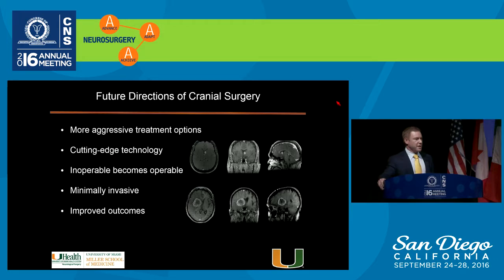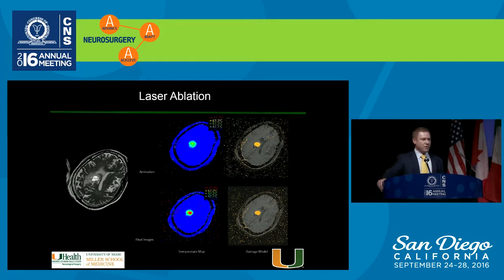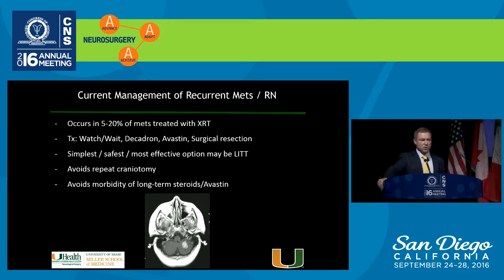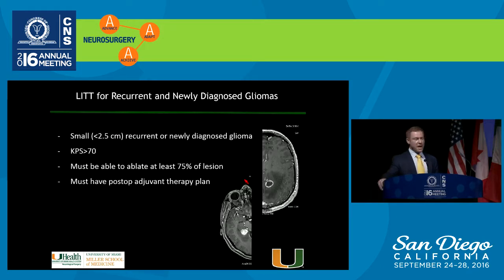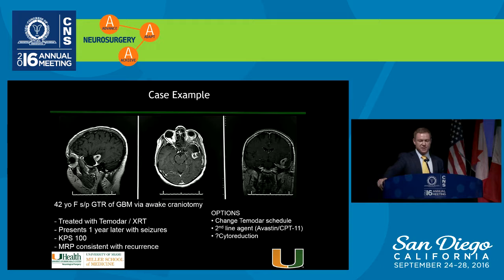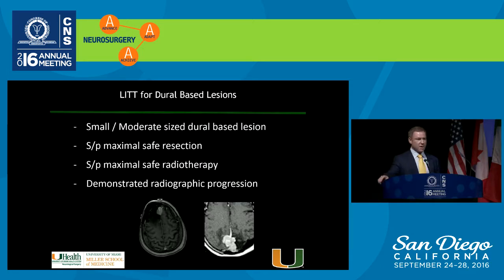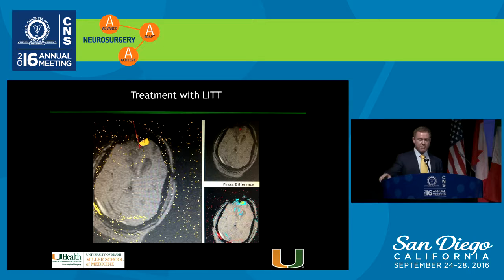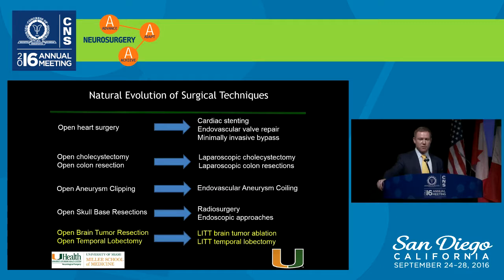The Future of Cranial Neurosugery - Adapting New Approches